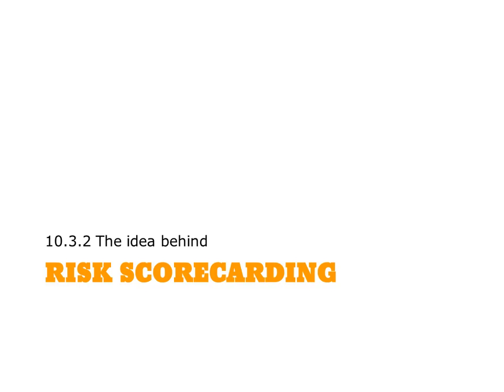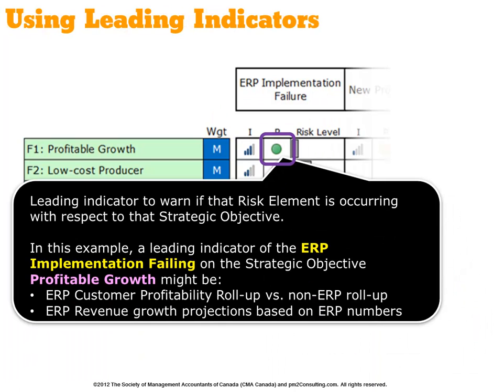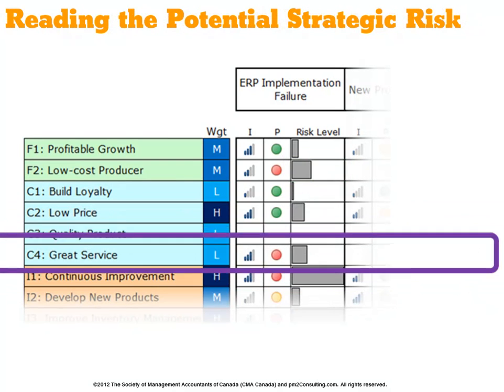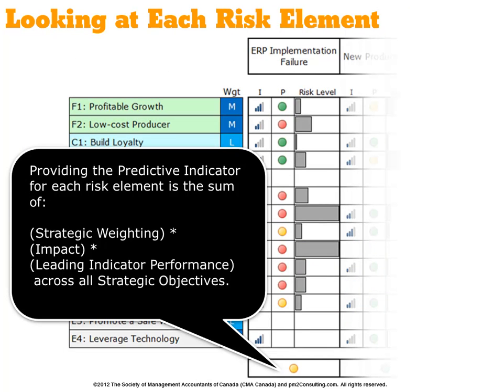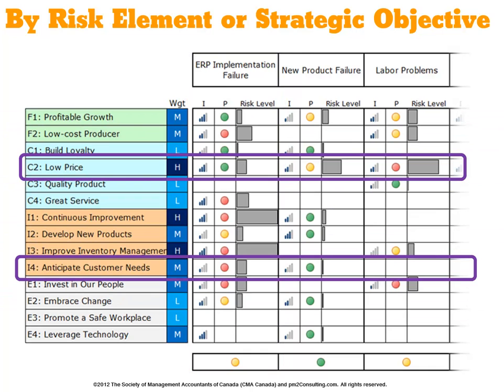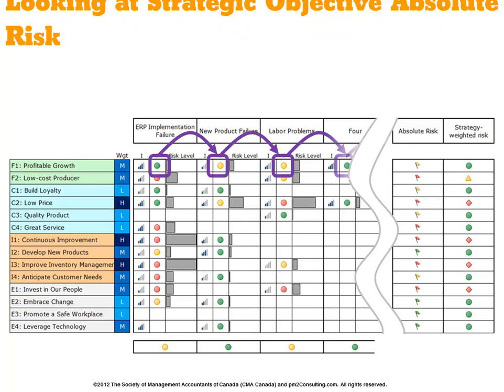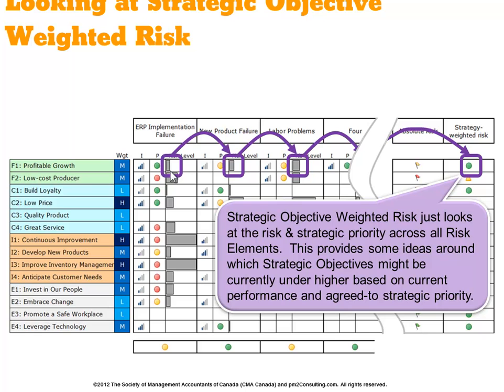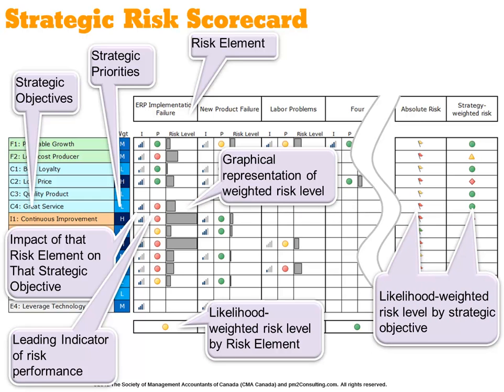Risk Scorecard Ideas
In this YouTube Brett Knowles reveals some of the finer points in building a Strategic Risk Scorecard including how to link strategic goals and priorities, performance measures and ERM (Enterprise Risk Management) concepts like you have never seen before!